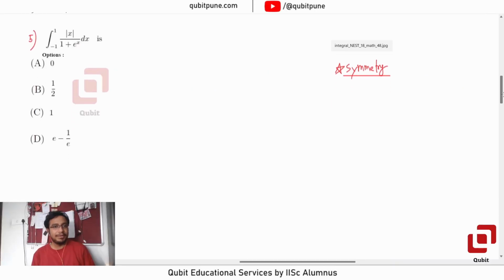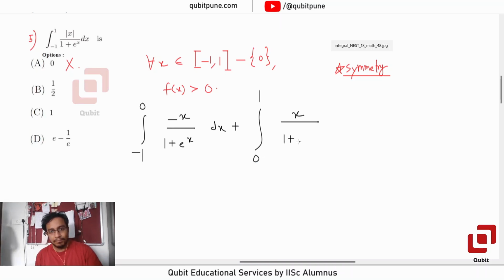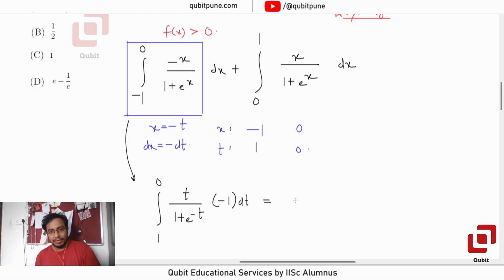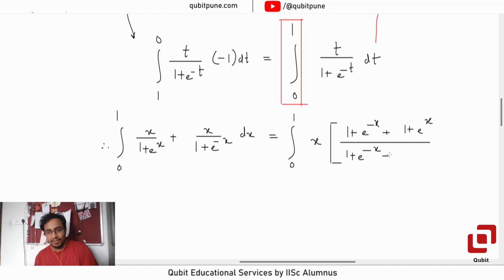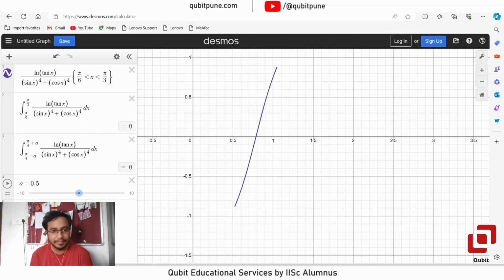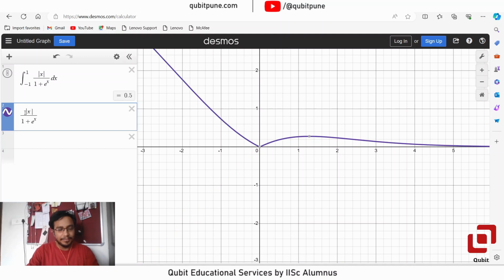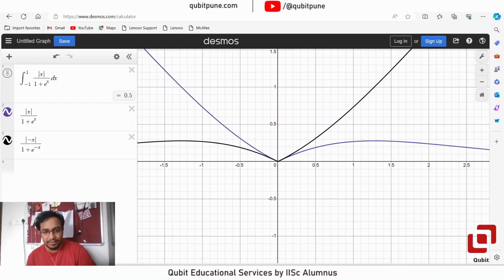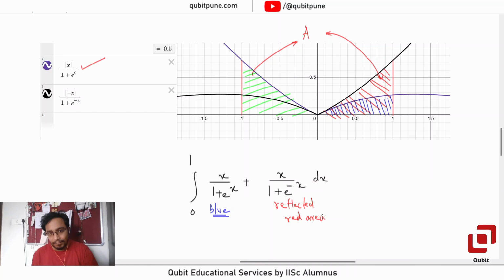NEST 2018 Solutions Mathematics Q48 Integration @qubitpune